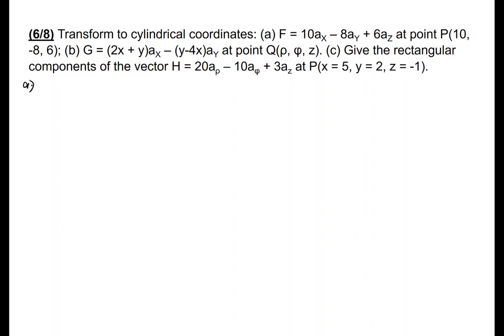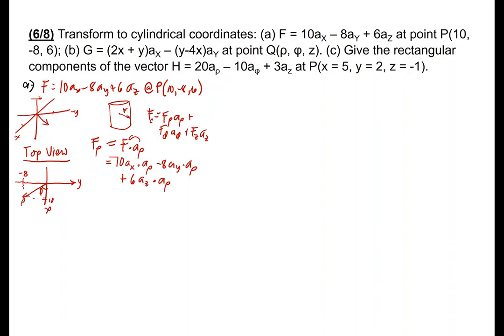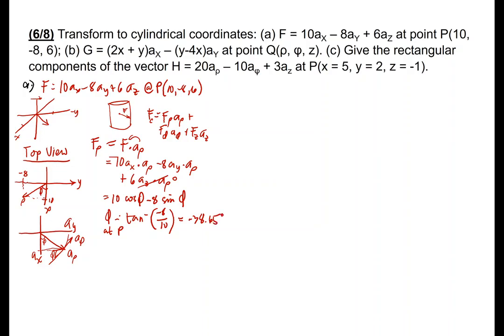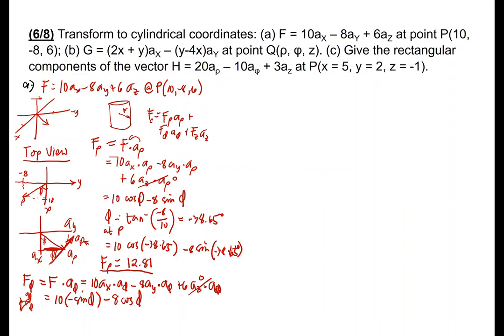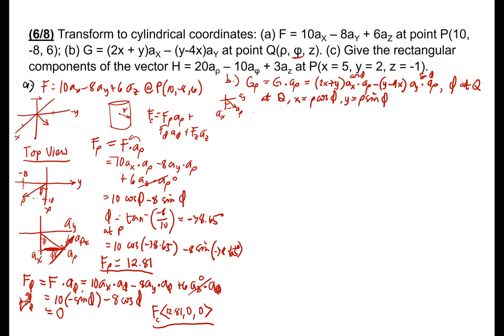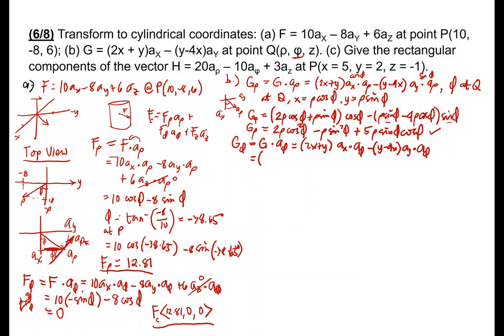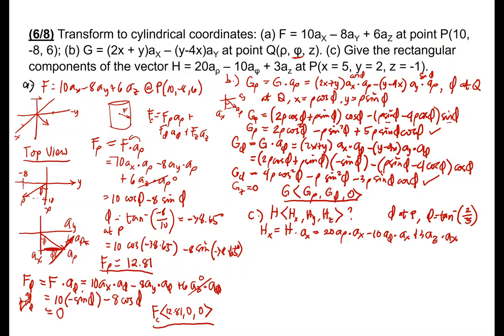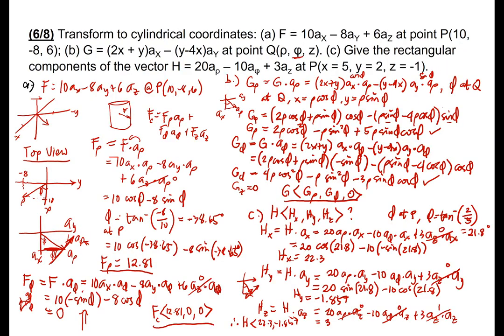Vector Analysis - Review Problem 6 of 8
(6/8) Transform to cylindrical coordinates: (a) F = 10aX – 8aY + 6aZ at point P(10, -8, 6); (b) G = (2x + y)aX – (y-4x)aY at point Q(ρ, φ, z). (c) Give the rectangular components of the vector H = 20aρ – 10aφ + 3az at P(x = 5, y = 2, z = -1).

Selected problems in the textbook:
Hayt, W. H. Engineering Electromagnetics Seventh Edition, (2006).